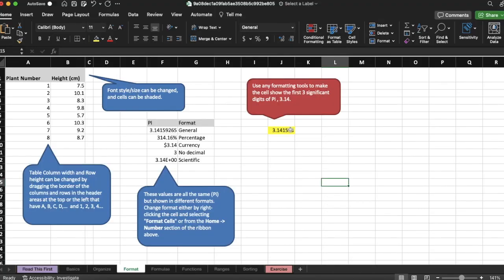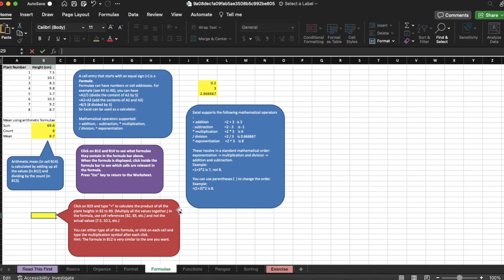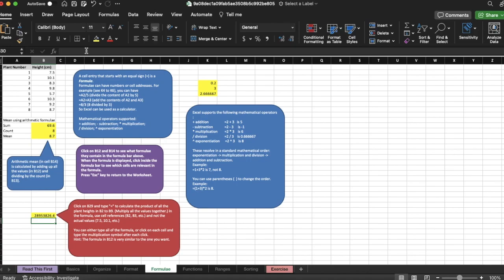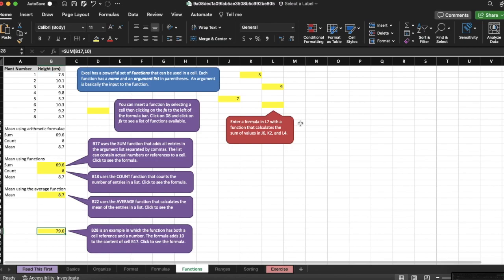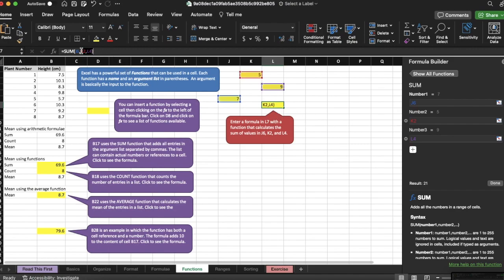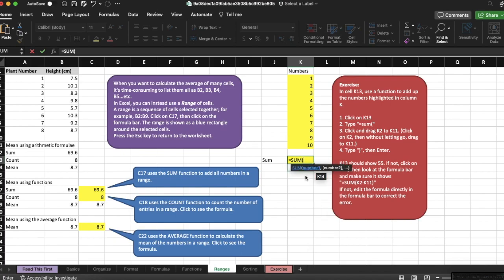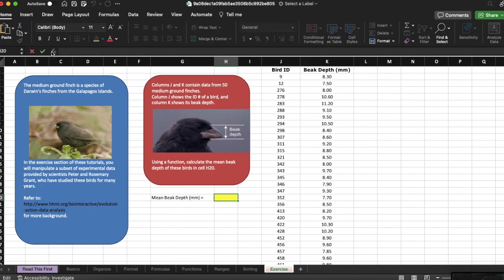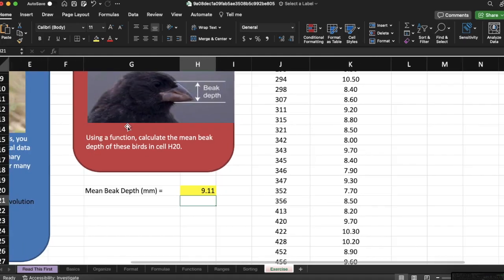BioInteractive Excel Tutorial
Helps learners use hhmi BioInteractive tools to understand the basics of Microsoft Excel formulas (how to use, insert, and decipher Excel formulas).
Breakdown of how to complete each exercise and helpful tips.

0:00 Helps learners use BioInteractive to understand the basics of Microsoft Excel formulas (how to use, insert, and decipher Excel formulas).
0:43 Format Exercise - options
1:50 Formula Exercise - breakdown of formulas (behind the scenes)
3:27 Functions Exercise - insert a function
5:57 Ranges Exercise - use of a range of cells in formula
7:22 Final Exercise